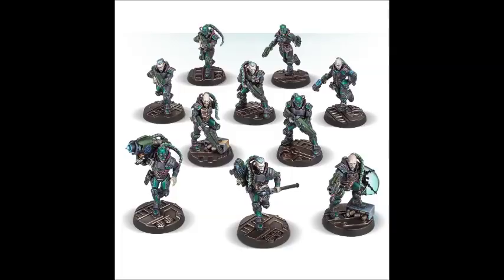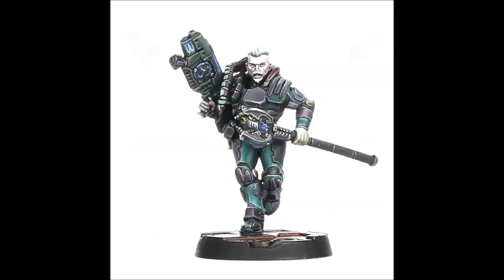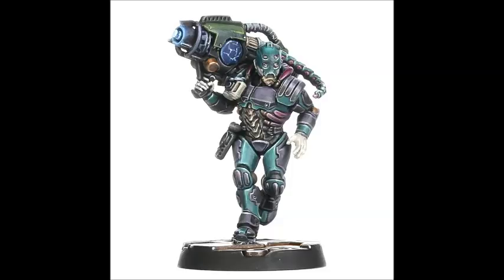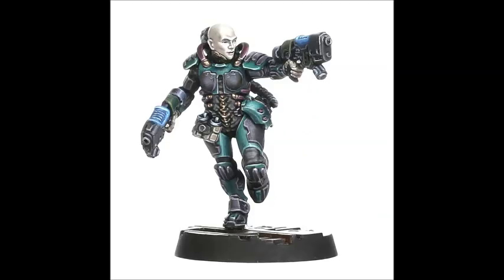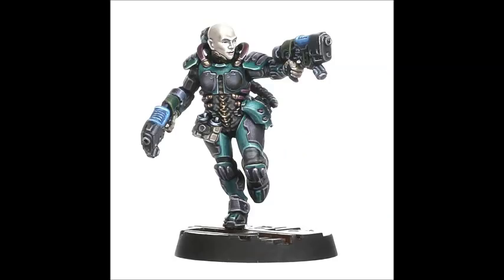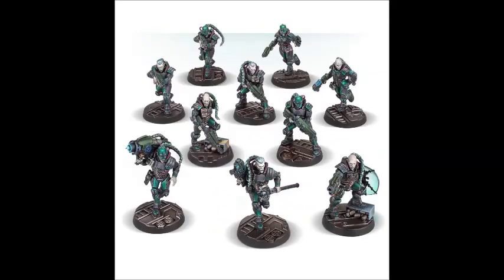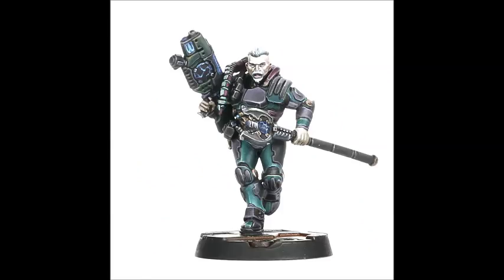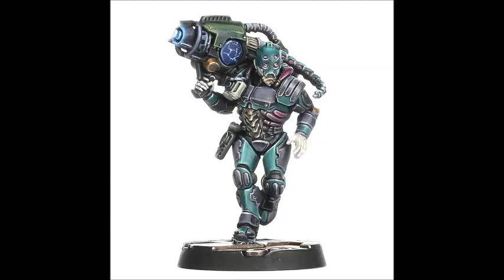Alternative Tempestus Scions? - Van Saar Gang - Warhammer 40k 8th edition